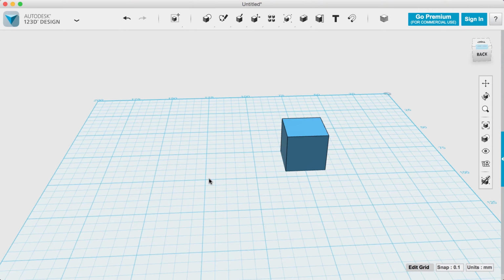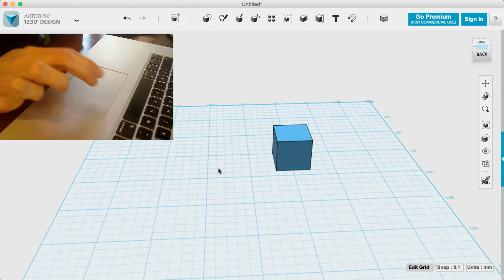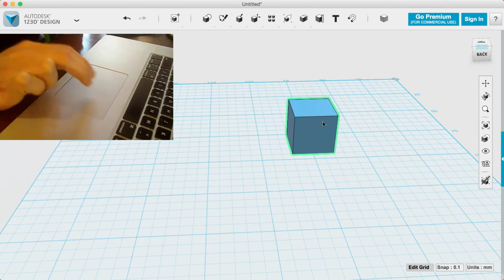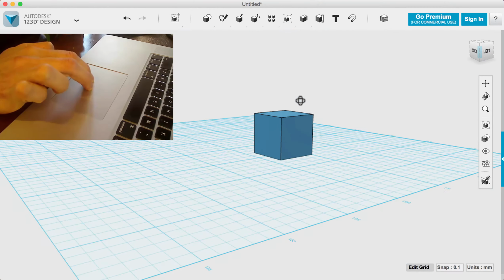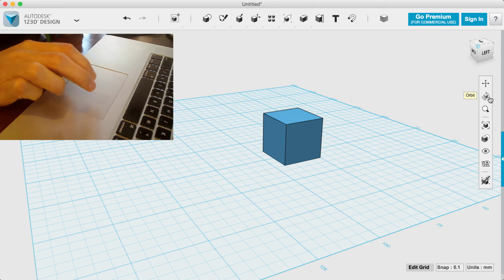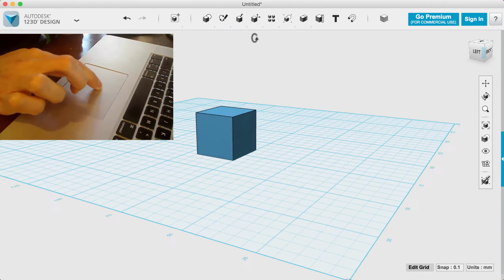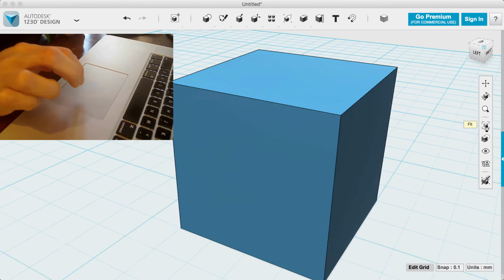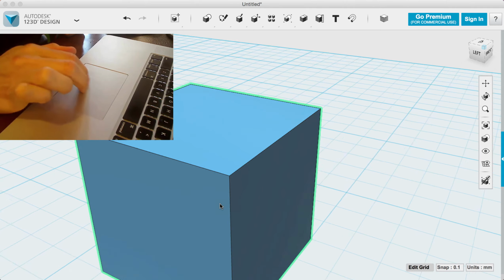3D Modeling - Autodesk 123D: Beginner Lesson 1.0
Beginner Autodesk 123D Design: Getting around the 3D workspace. Learn the basic ways to move around the 3D environment so you can more easily work on your objects.